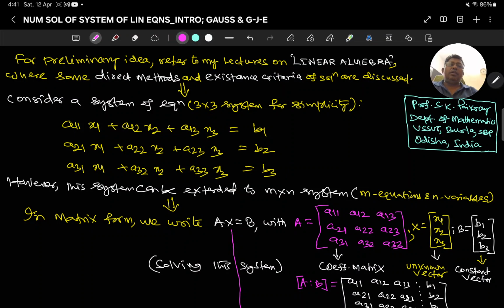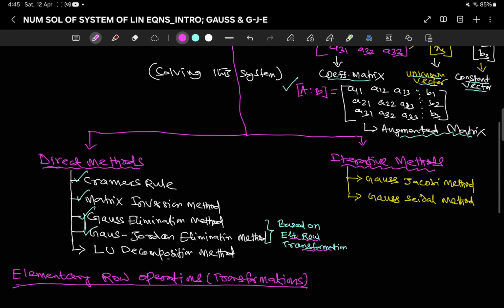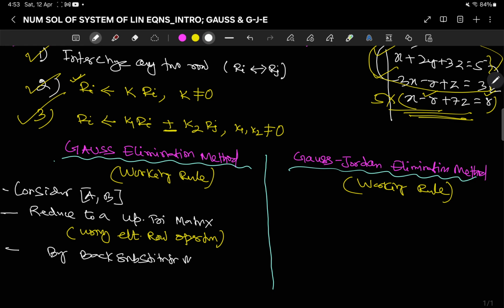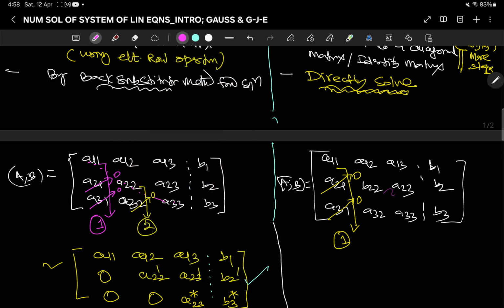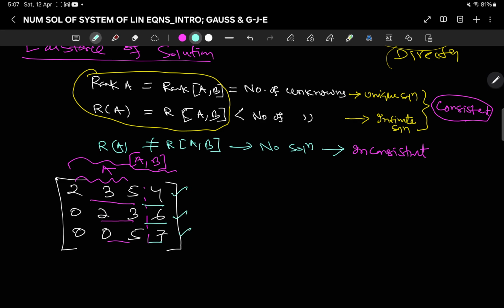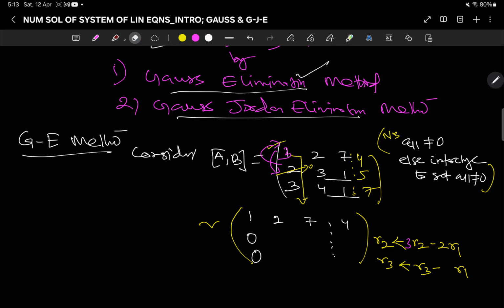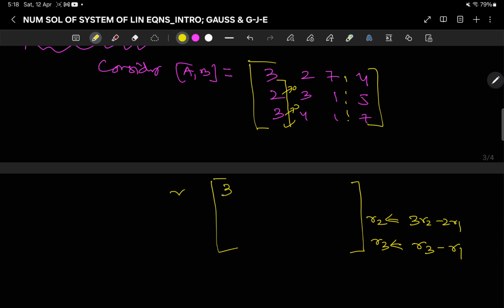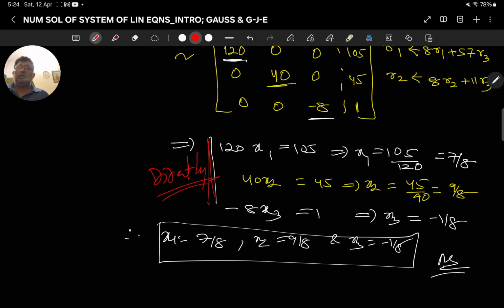Gauss Jordan Method | Numerical Solution of System of Equation | Direct Methods | Prof. S.K. Paikray